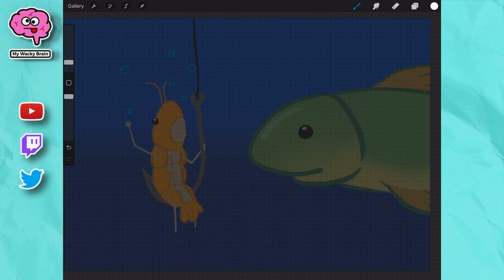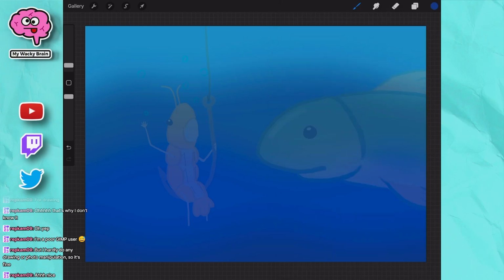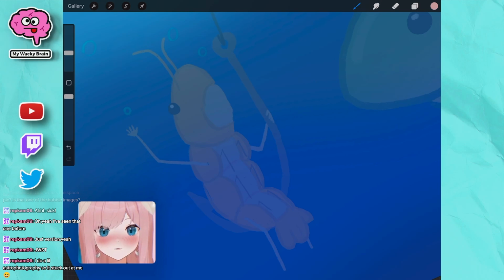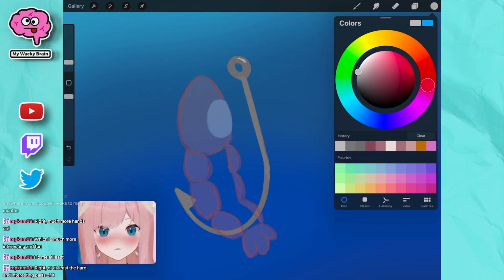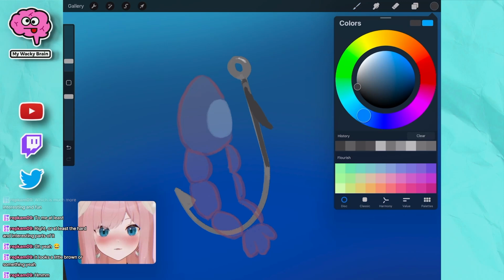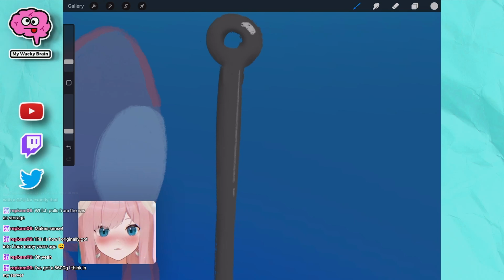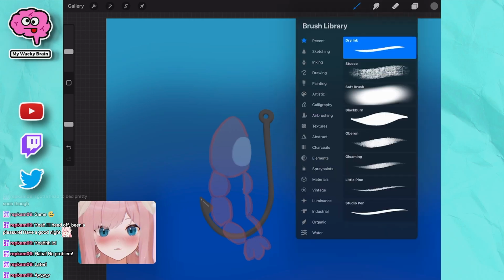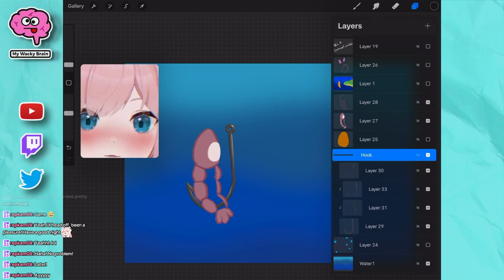[2] Drawing Bookieson_ art piece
Streamed on 20240716.